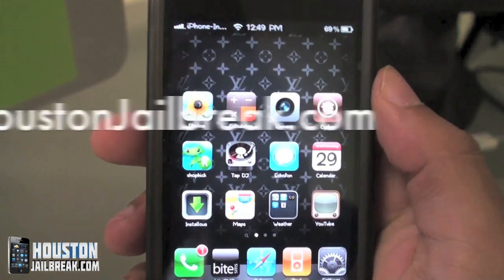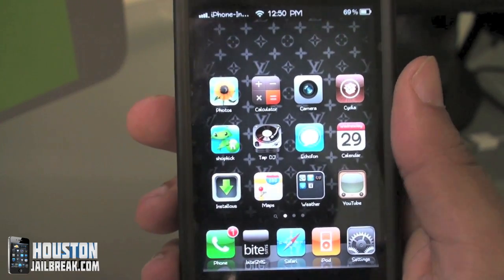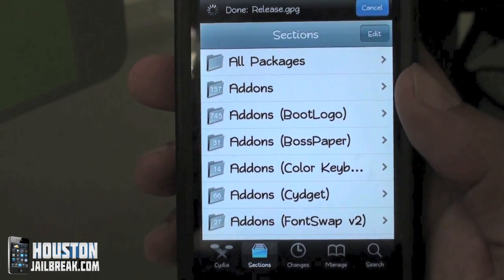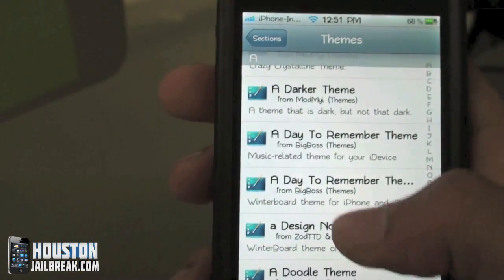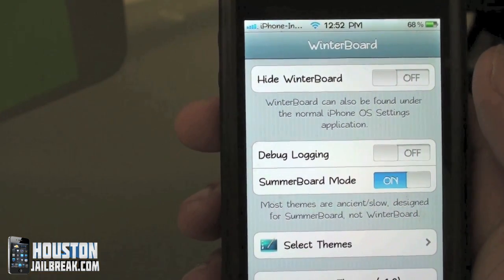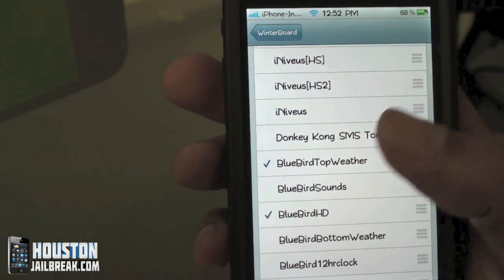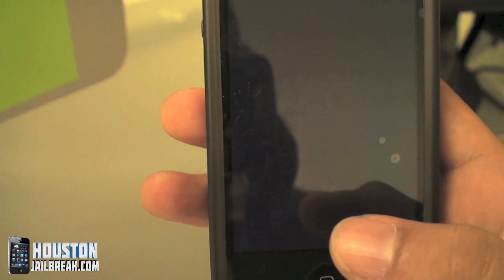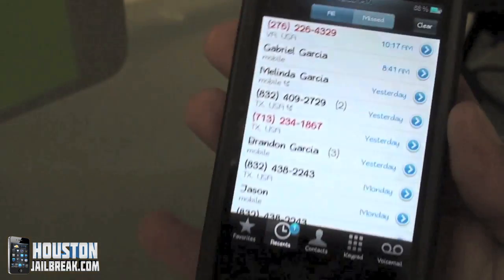Download and install iPhone Themes from Cydia [ HOW TO ]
In this video you will learn how to search for and download themes from Cydia.
The theme used for this tutorial is BlueBirdHD.

If your in the Houston area, stop by our location today to Jailbreak your iPhone, iPod, or iPad.

We offer professional services including Jailbreak, Unlocking, and Repairing.

Our office is located between 45-South & 610 near GulfGate Mall.